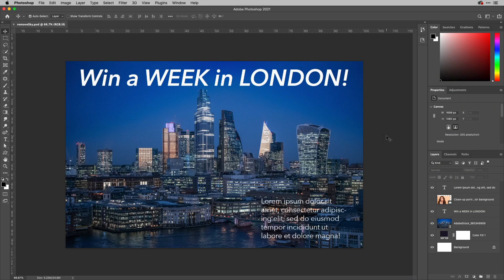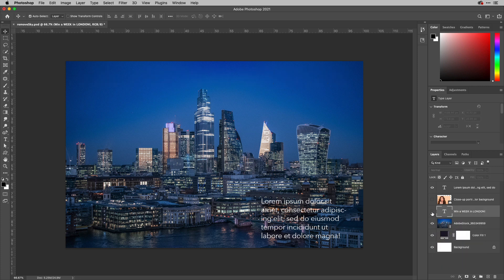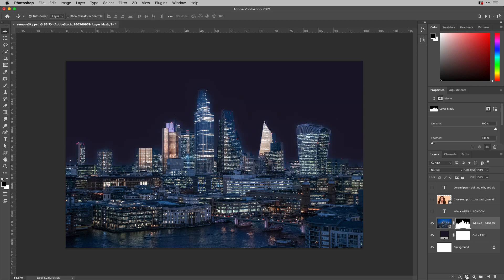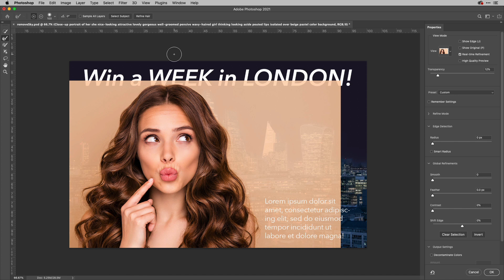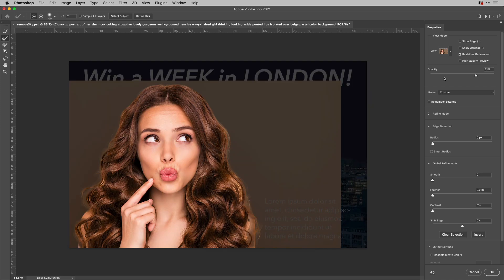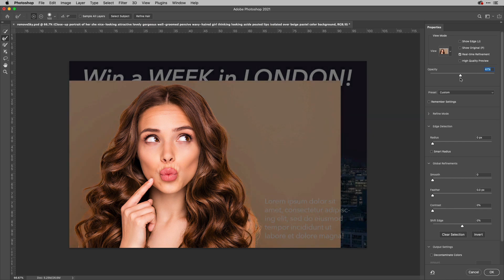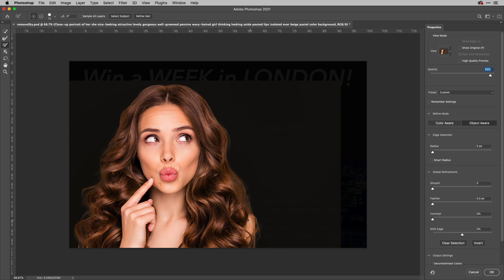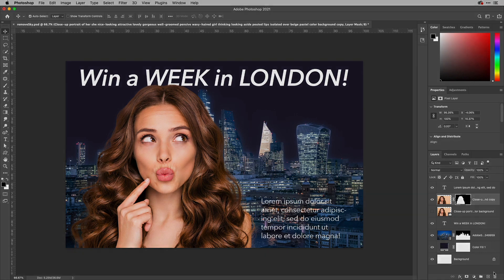New selection and refinement options in Photoshop 2021! MAX Update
Here are two upgrades to Photoshop 2021 that you may have missed—as well as the option to replace skies, there's a new auto-selection command and yet another improvement to hair refinement; check them out!